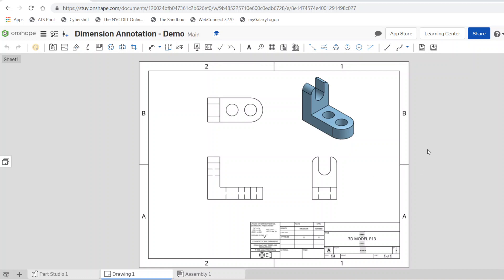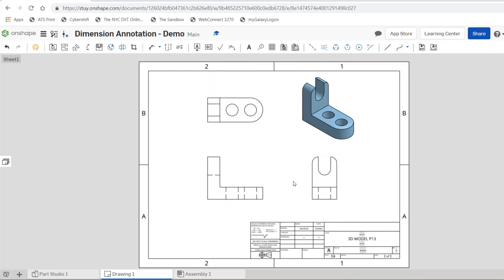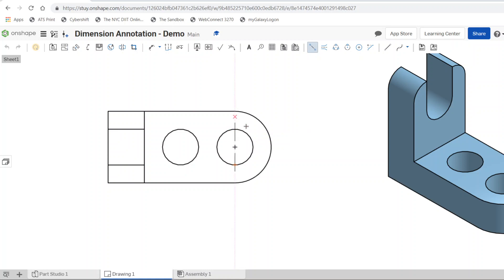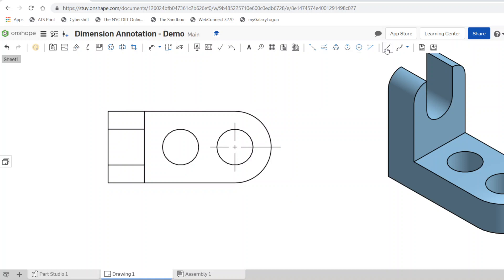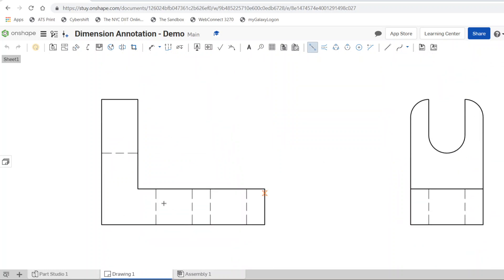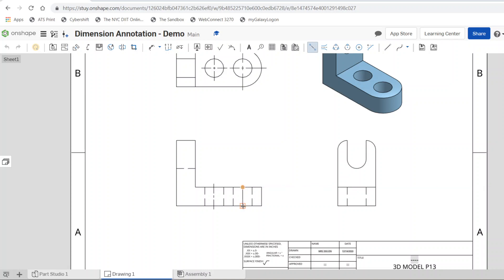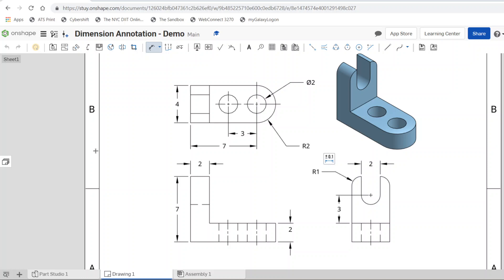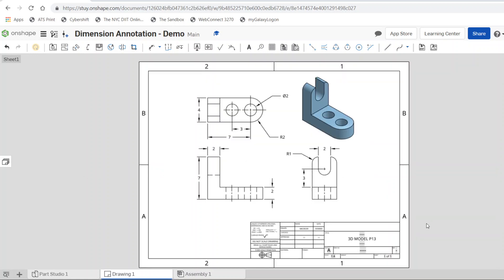Step by step guide to Onshape: Dimensioning an Orthographic Projection - Demonstration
This demonstrated the steps taken when dimensioning an orthographic projection in a drawing in Onshape using dimensioning rules.